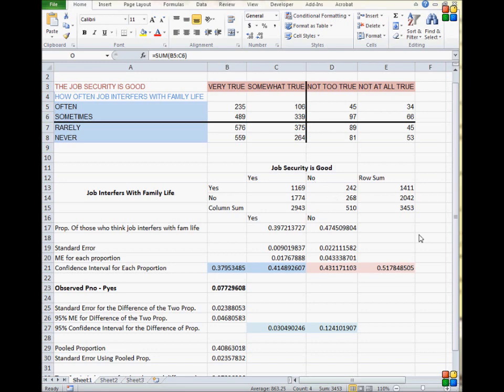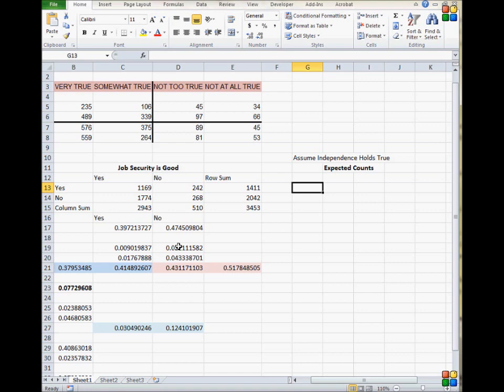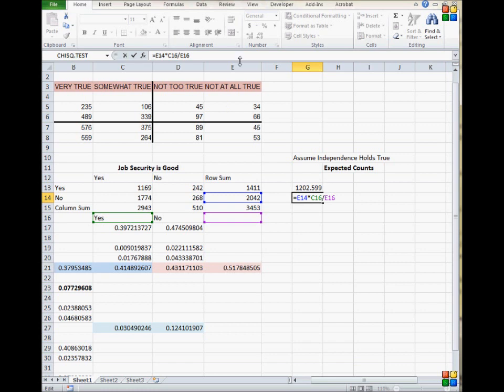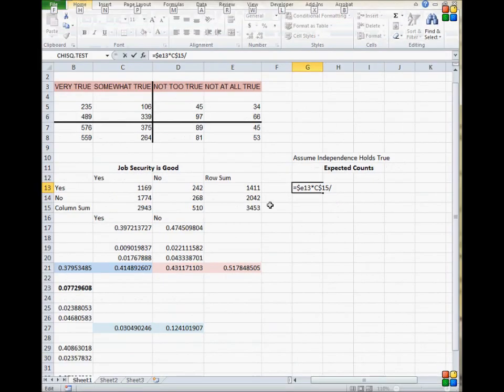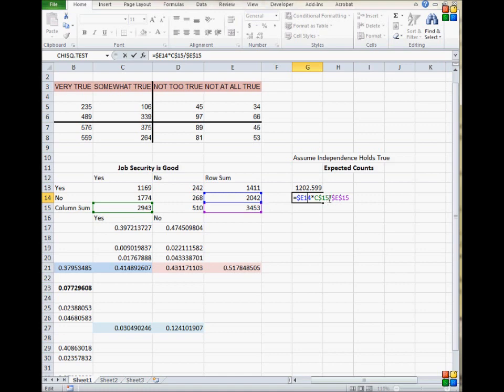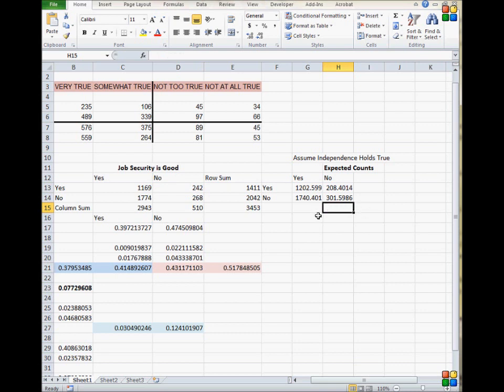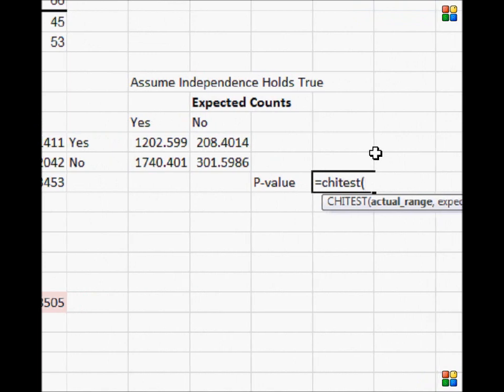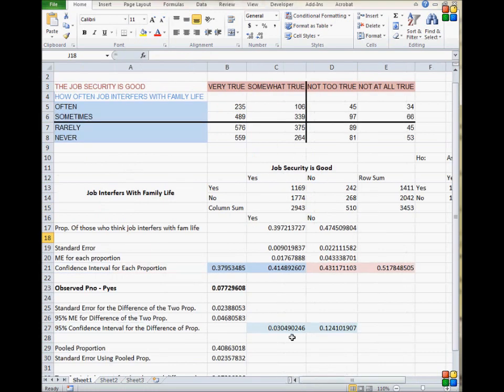Test of Independence